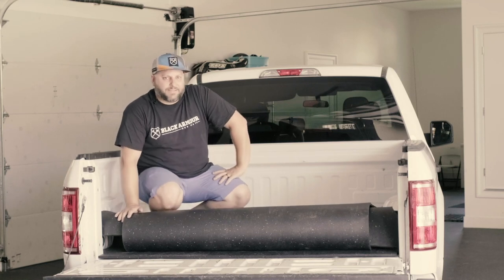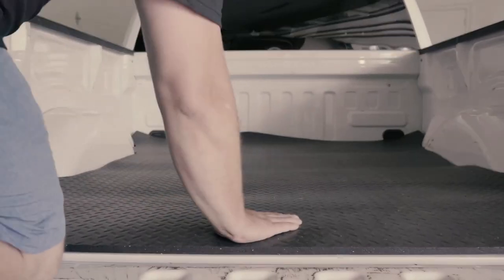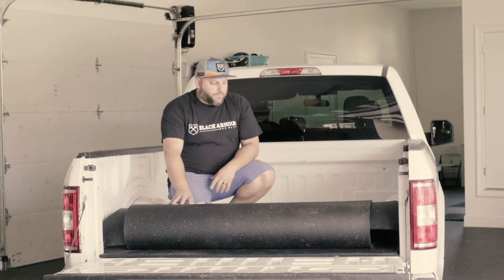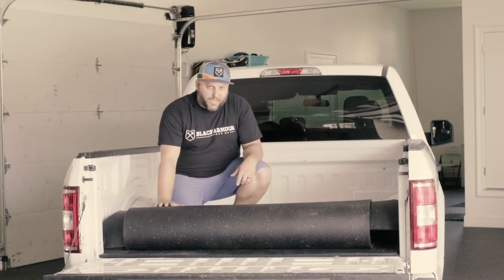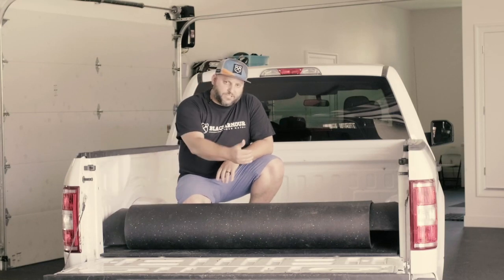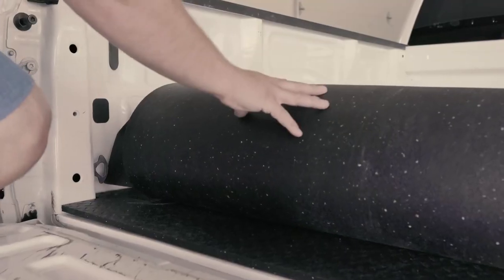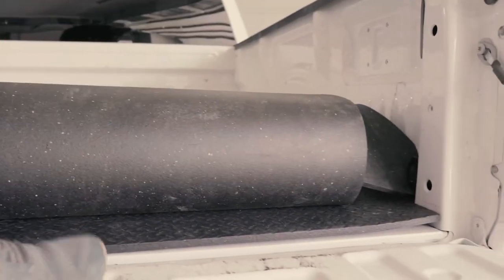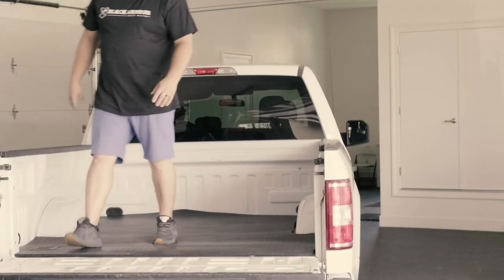How to Install Custom Cut Black Armour Bed Mat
Looking for Truck Accessories? Look no further than Radco.com, everything from tonneau covers to toppers to floor mats and step bars, Radco has what you need to make your truck your way

Headquartered in Brainerd, Minn., Radco, a division of Mills Aftermarket Accessories Inc. has been serving the upper Midwest since 1976.

The company’s e-commerce website and retail stores provide a wide selection of quality truck accessories, including those produced by renowned brands such as LEER, WeatherTech, Luverne, Putco, Access Roll-up Covers, MagnaFlow, Thule, Curt Hitches, and many more. We pride ourselves on researching the products in our industry and only offering the best quality products at the best prices to assure your satisfaction.

Radco operates retail stores with installation services. Our Online Store is staffed with professional sales and installation technicians to assist you with your purchase. All online purchases can be shipped directly to you or reserved for pickup at one of our retail locations.